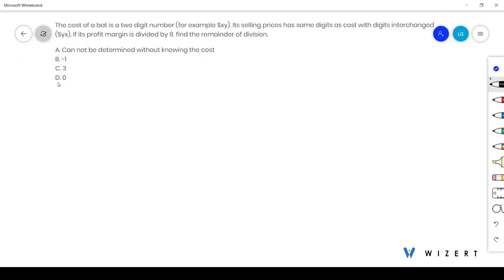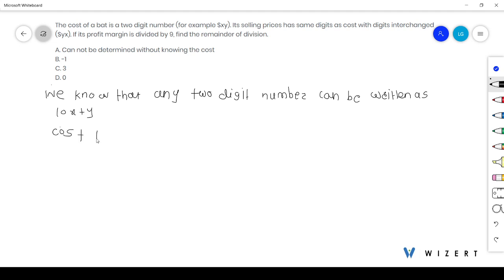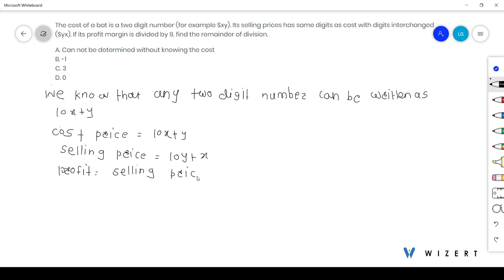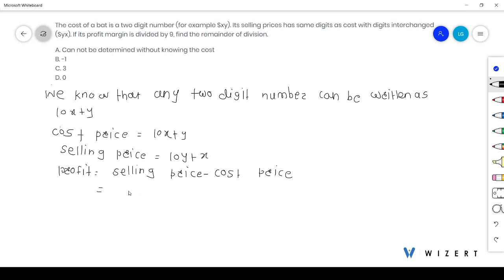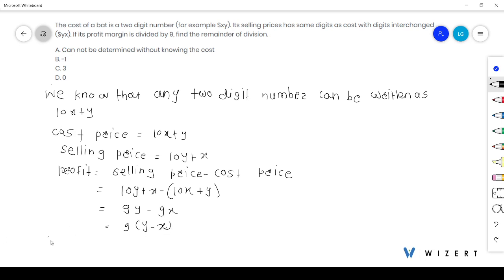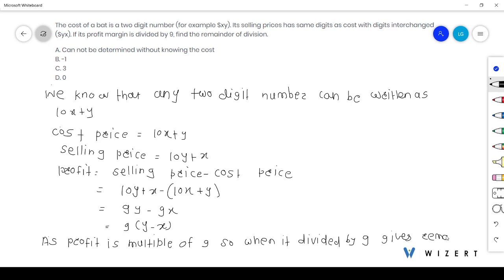Maths Playing with Numbers Video Lessons for Grade 8 - Set 1612263468